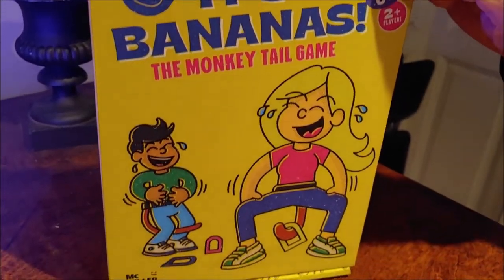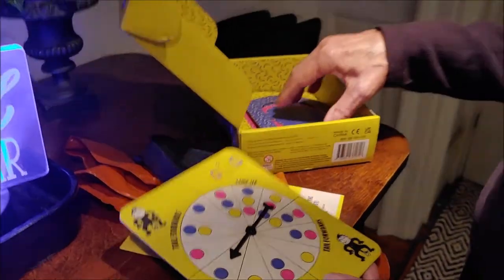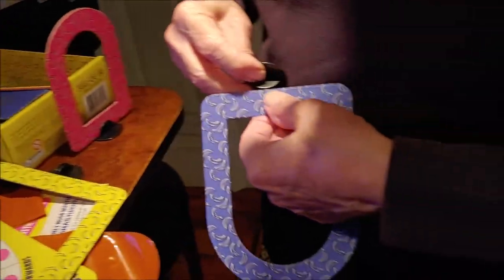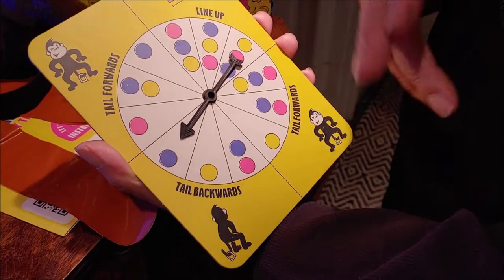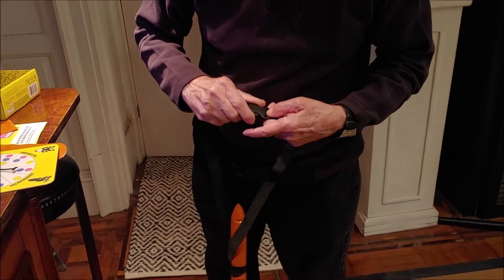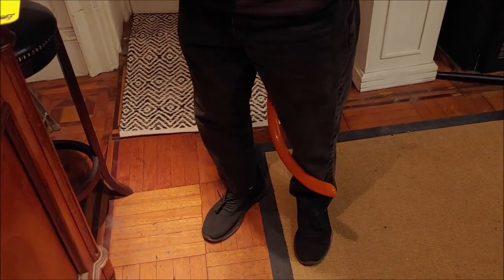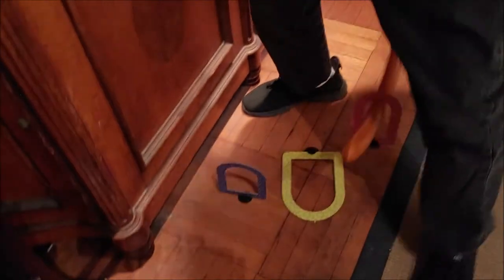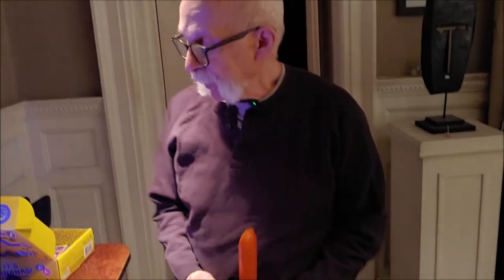It's Bananas - Put on Your Monkey Tail & Try to Hook The Targets! Great Fun!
Bananas is an original party game that will have your friends and family howling from the moment you strap on a monkey tail to your last squat. Sounds funny already, right. Here's how it works: Split into two teams, warm up those thighs, and whoever collects the most bananas wins! Easy … or is it? Bananas have gone viral on TikTok multiple times, with over 50 MILLION views! Gameplay is super easy to follow (perfect for monkeys with short attention spans) but hard to master, making it the perfect addition to your card and board game collection. As you’ll see in my video, even though I’m alone trying to catch a target, it looks pretty funny! It was about $20 on 2/15/23

Check the latest price on Amazon